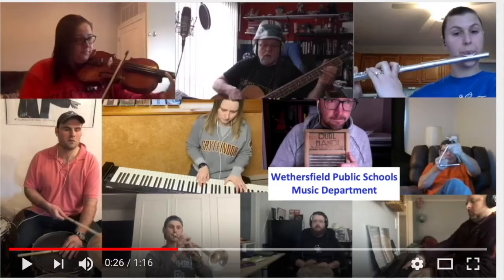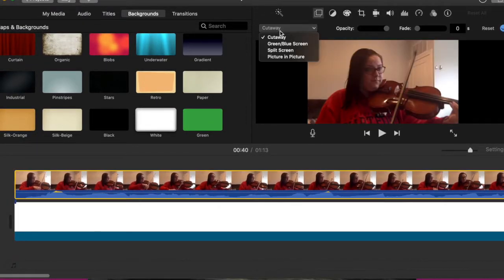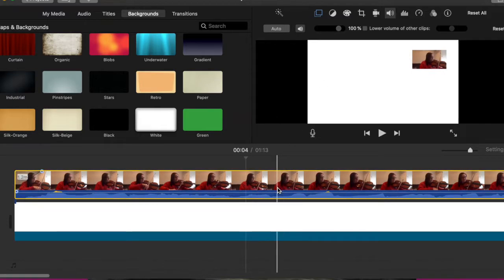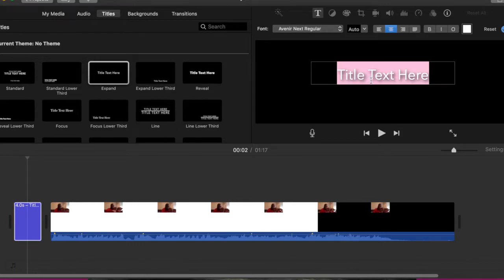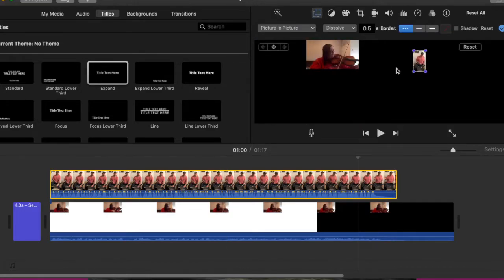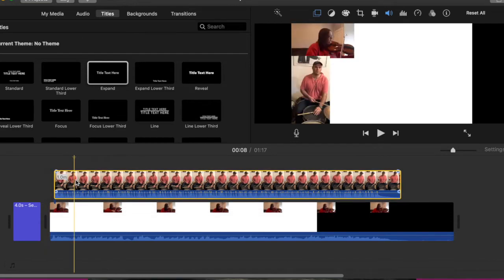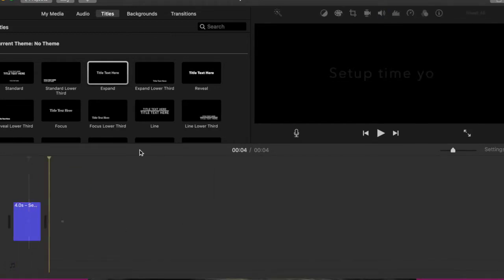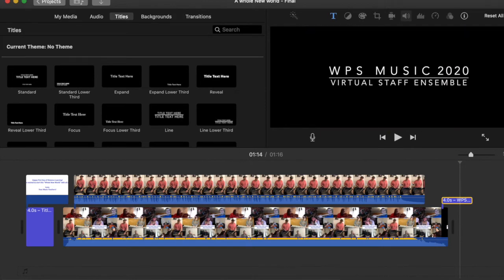How To: Create a Virtual Ensemble in iMovie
I am NOT an expert but this will give you a general idea of how to create a virtual ensemble using iMovie.